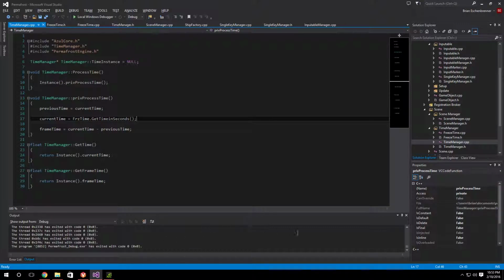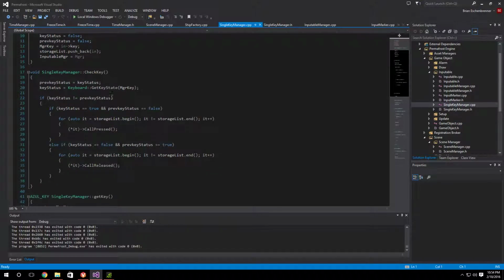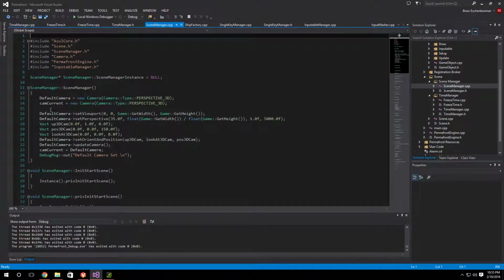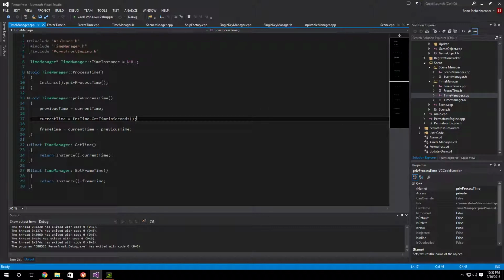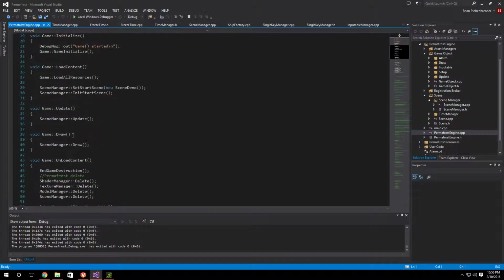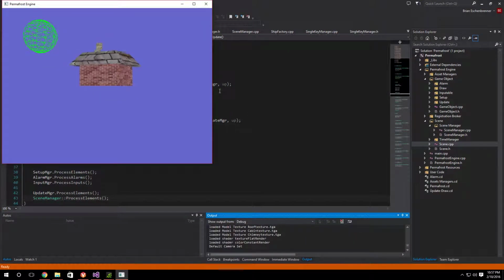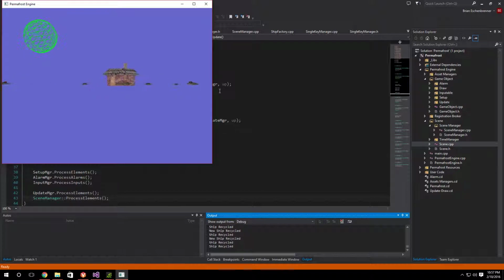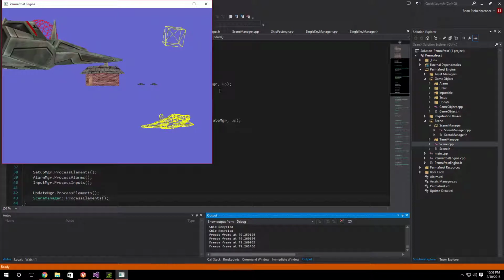Game Engine Sprint 5